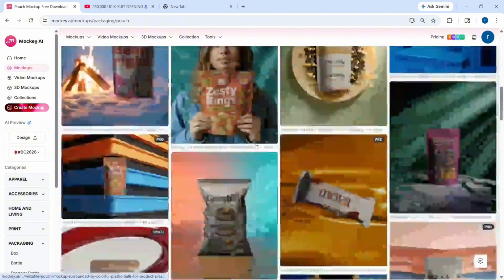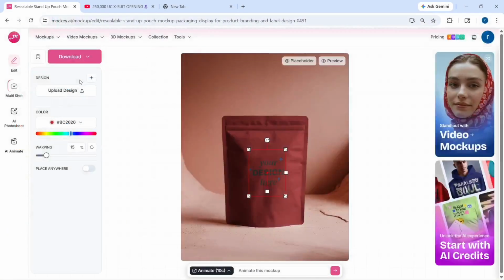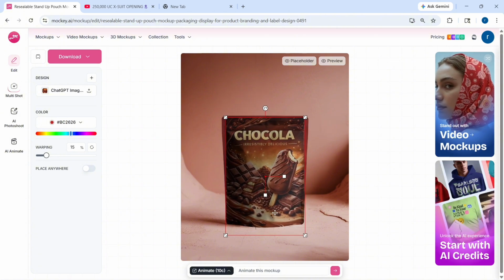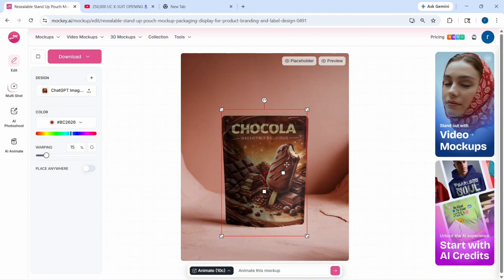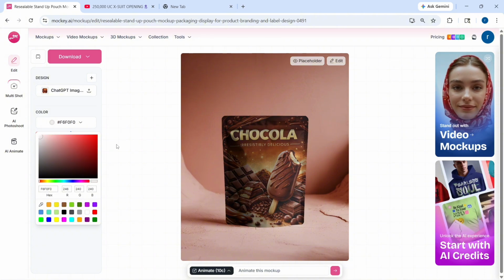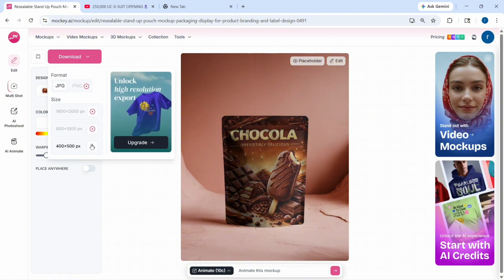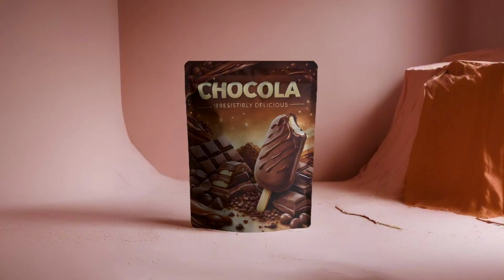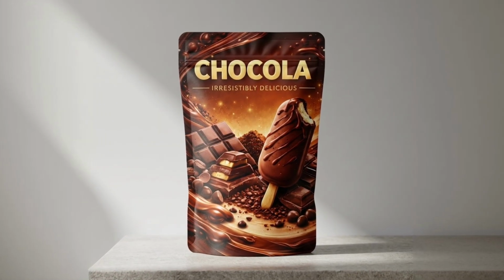Best AI Mockup Generator for Ecommerce & Shopify Stores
create premium brand product mockup using ai fast and easy tutorial for beginners to design high quality product images without photoshop.

learn how to create premium product mockups using ai tools to design professional brand visuals for ecommerce, shopify, and social media. this step by step tutorial shows how to generate high quality product mockups quickly using ai mockup generators.

in this video, you will learn:

how to create premium product mockup using ai
ai mockup generator for brand product images
create ecommerce product mockups fast and easy
how to design high quality product images without photoshop
best ai tools for product mockup creation

this method is useful for ecommerce brands, dropshipping stores, and content creators who want to create premium product mockups using ai tools and improve branding and conversions.